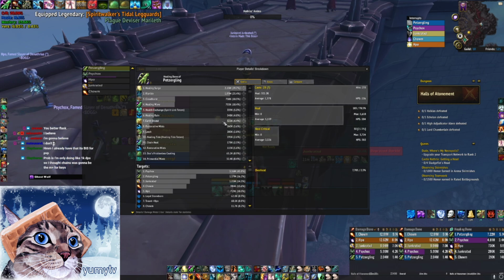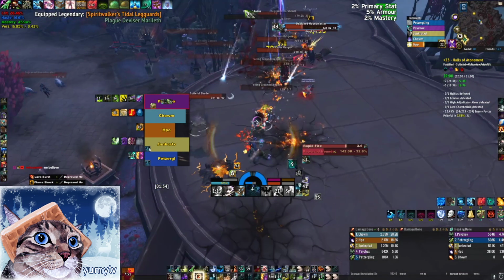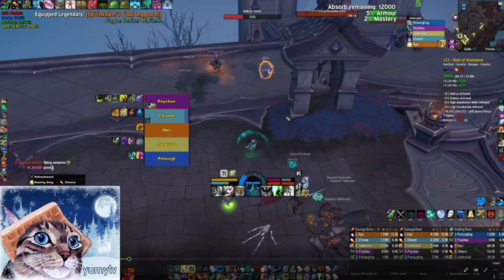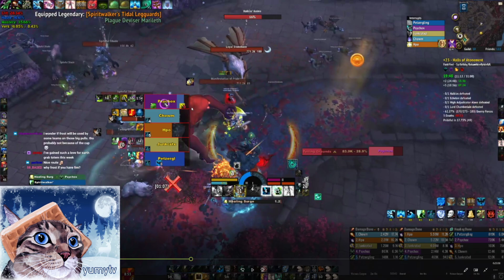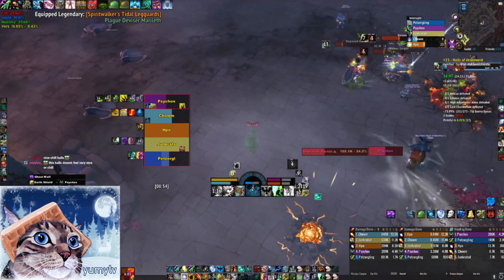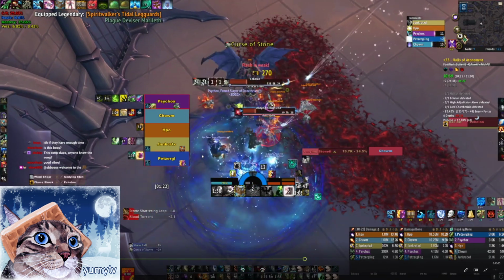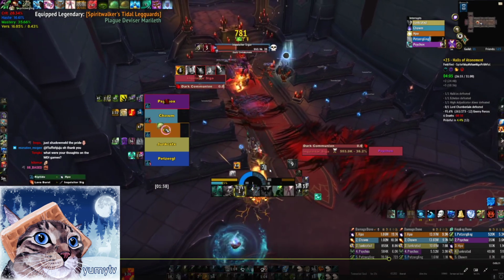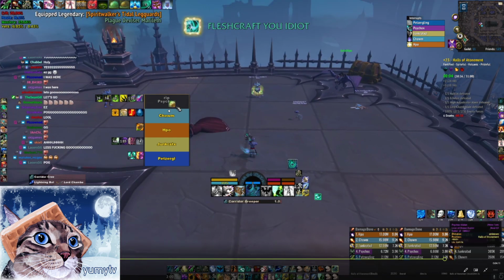Resto Shaman High M+ Commentary [Halls of Atonement +23]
In this Halls of Atonement healer commentary I explain some of my thoughts on healing this dungeon as well as mention some important mechanics and tips.  This was our most exciting run of last push week and I'm excited to share it with you guys!  Read more below:

yumytv discord: discord.gg slash DPV7bkQ

I aim to create high level, yet easy to understand content for mythic+ in World of Warcraft: Shadowlands and beyond.  If you have any feedback, questions, or ideas for new videos - I'd love to hear it in the comments.

0:00 Intro
8:06 Shard Pulls
26:40 Boss 1
31:00 Boss 2
35:04 Boss 3
41:04 Boss 4